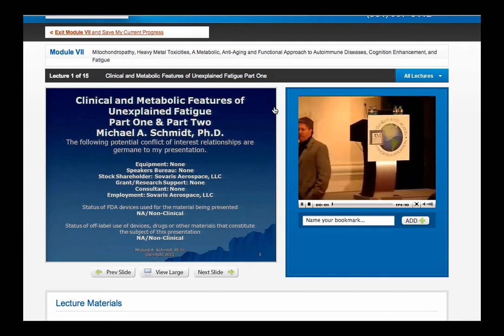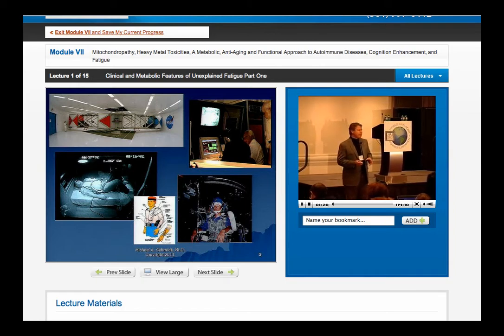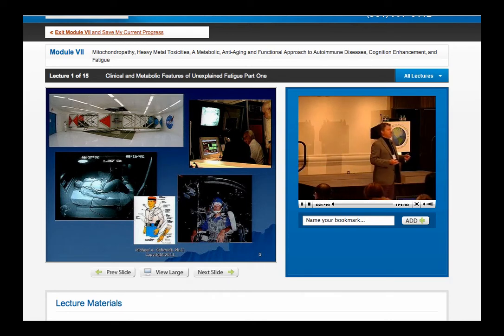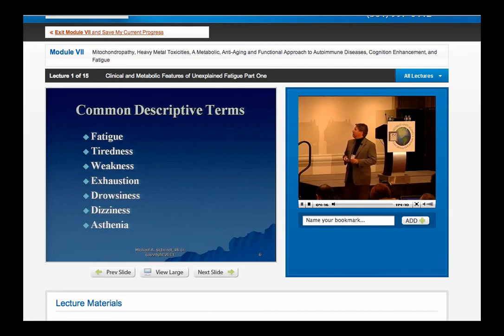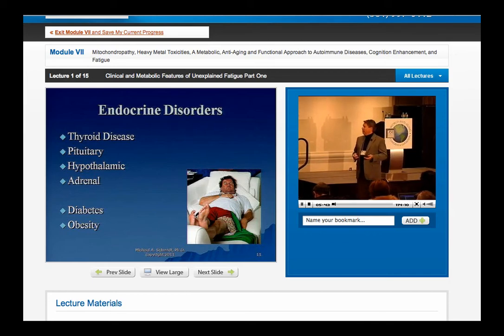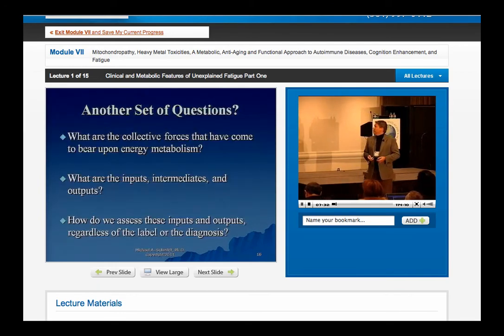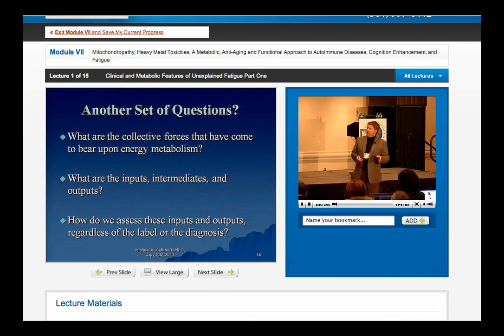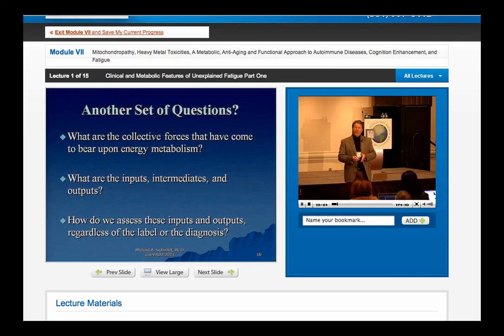A4M Online Fellowship - Module 7 Preview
This is a preview of Module 7 in the Fellowship in Anti-Aging, Regenerative and Functional Medicine. It covers Mitochondropathy; Heavy Metal Toxicities; A Metabolic, Anti-Aging and Functional Approach to Autoimmune Diseases; Cognition Enhancement; and Fatigue. The lecturer in this video is Dr. Michael A. Schmidt, Ph.D.

Michael A. Schmidt did his Ph.D. research in molecular medicine within the Life Sciences Division at NASA Ames Research Center.  He is a member of the Society for Neuroscience and the Metabolomics Society.  He is the author of Brain-Building Nutrition and of Beyond Antibiotics: Strategies for Living in a World of Emerging Infections & Antibiotic-Resistant Bacteria (2009).  Dr. Schmidt is the President and Chief Scientific Officer at Sovaris Aerospace.